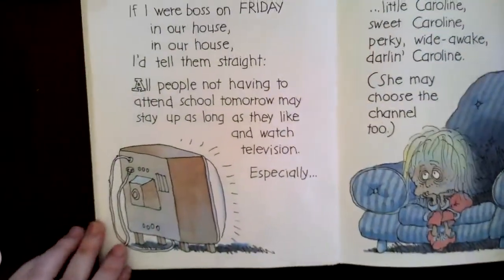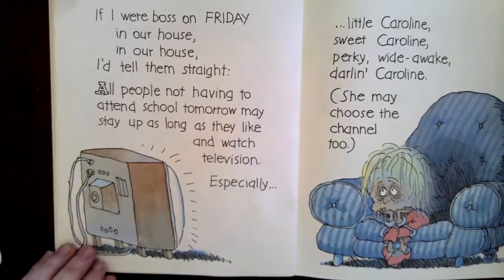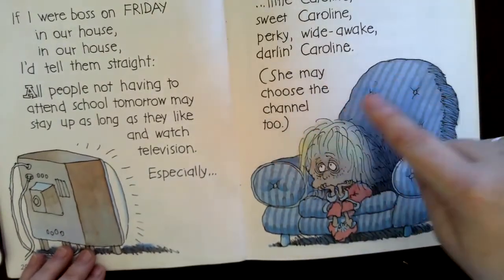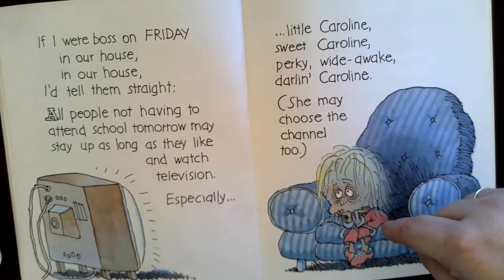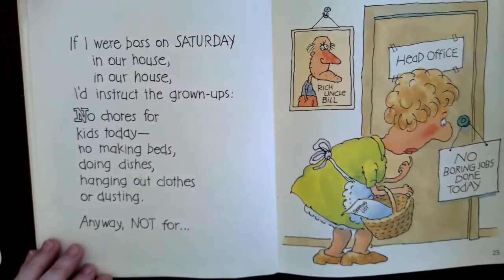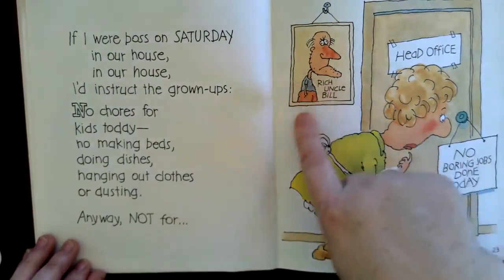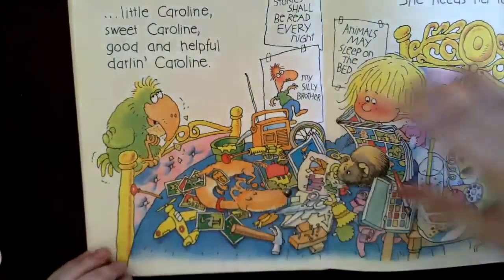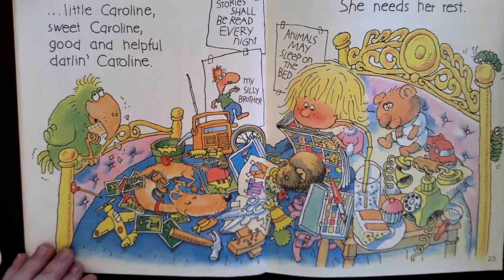Boss For a Week